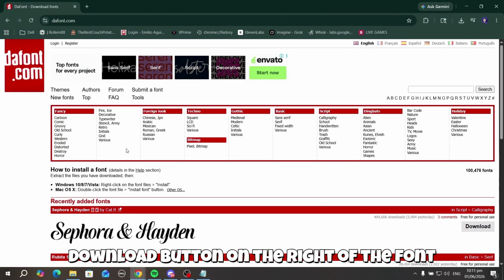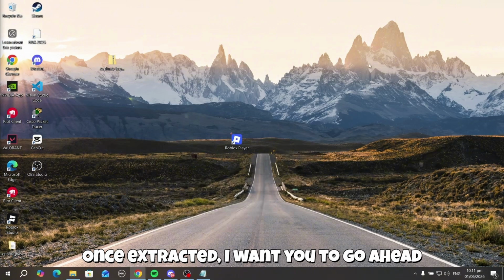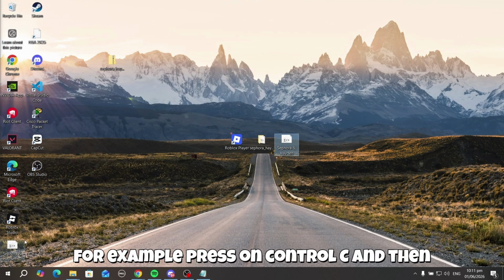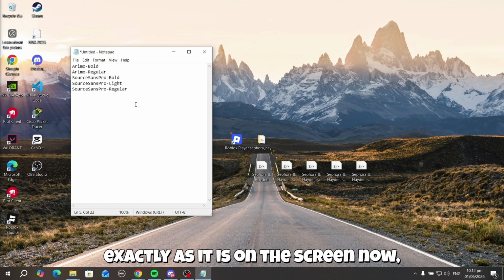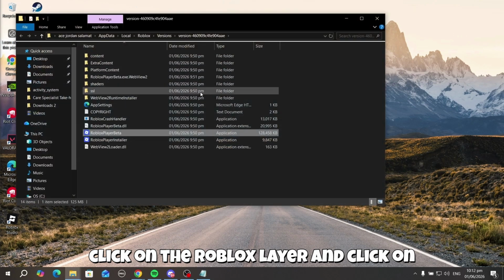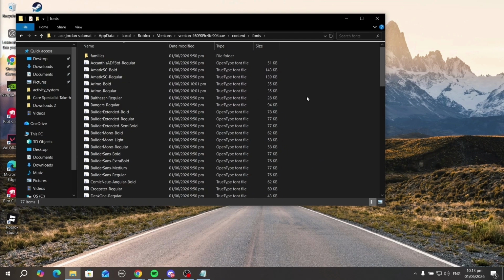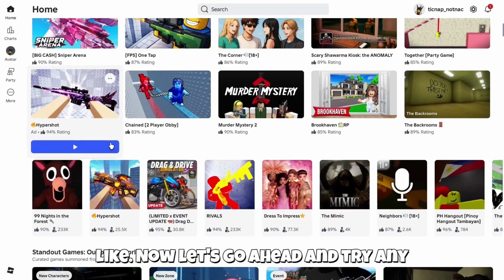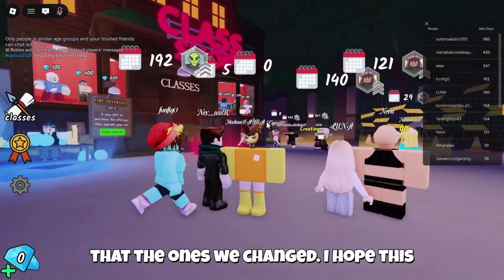How to Change Font on Roblox PC/Laptop (Step by Step)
How to Change Font on Roblox PC/Laptop (Step by Step) is a complete tutorial showing how to customize and modify Roblox fonts on your computer. Learn the exact steps to change the font style, improve your Roblox experience, and personalize the game's appearance. Whether you're using Windows or a laptop, this guide makes changing Roblox fonts simple, fast, and beginner-friendly with easy-to-follow instructions.